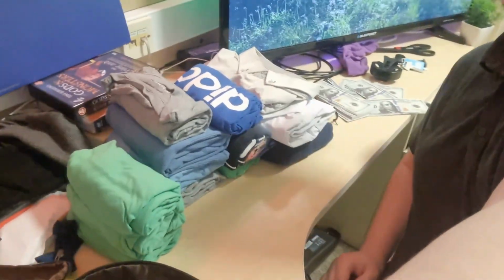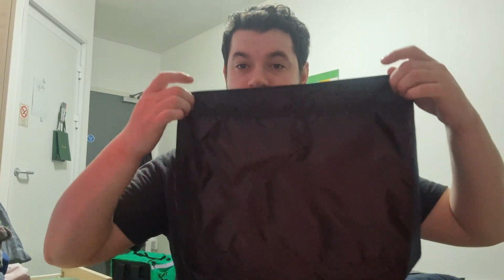The Food Delivery Bubble Has Burst